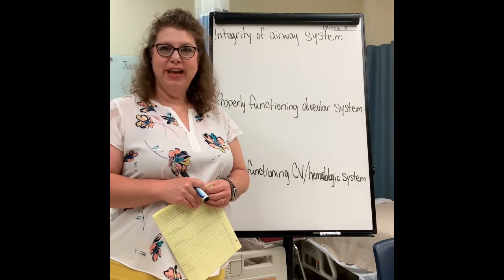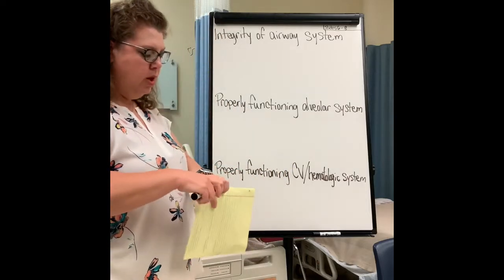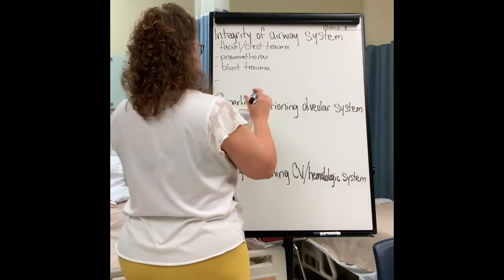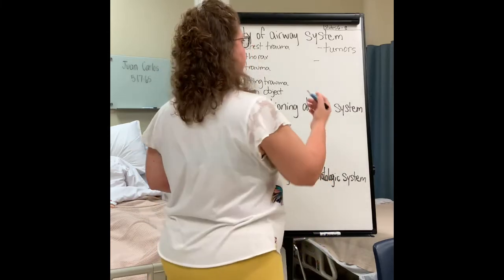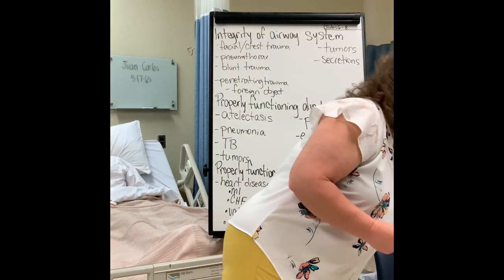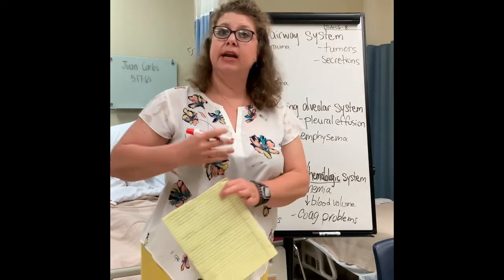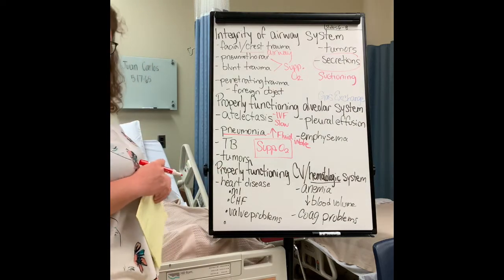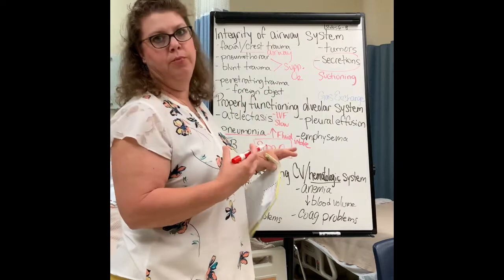SMCC NUR1109 Oxygenation Active Learning Strategy